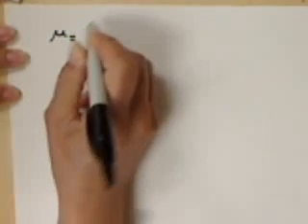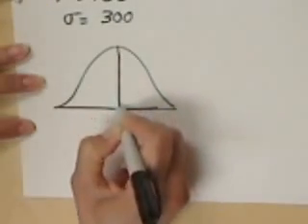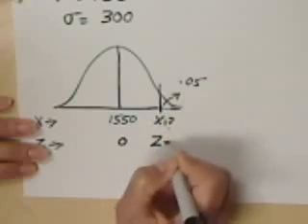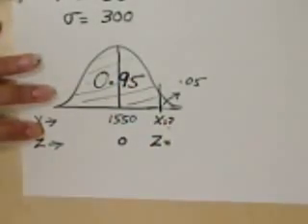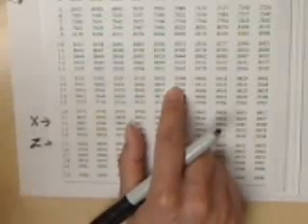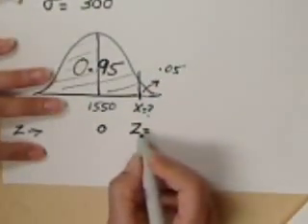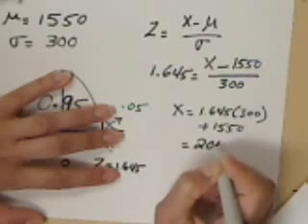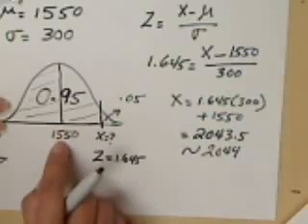normal fatalities part c.wmv